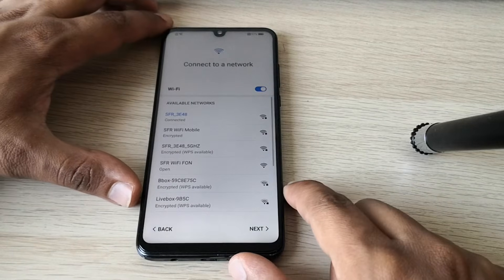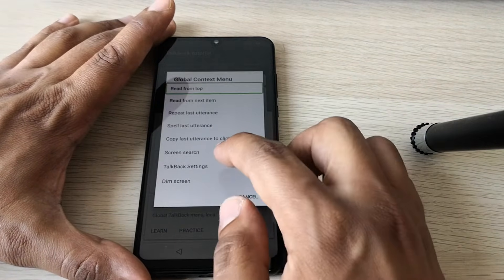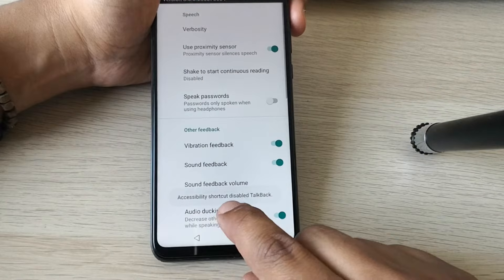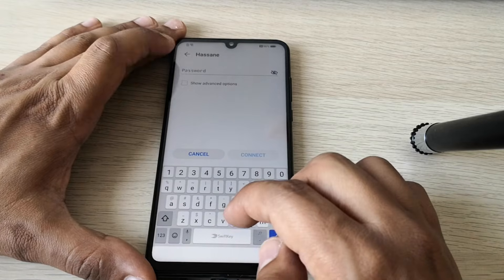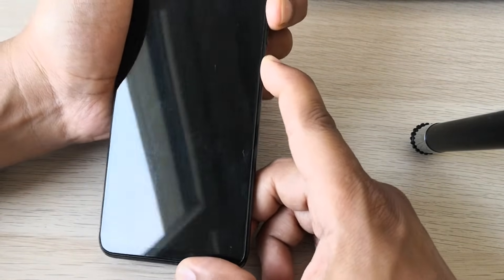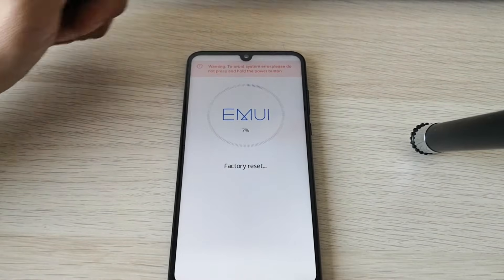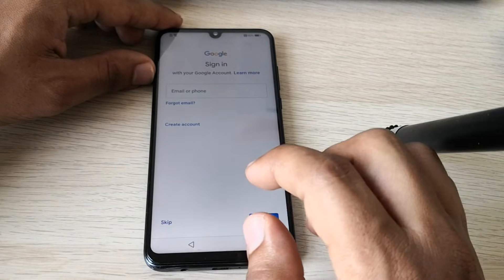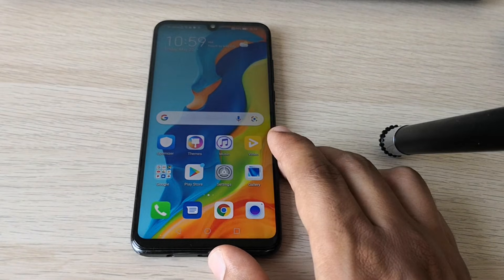HUAWEI P30 Google Lock SOLUTION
You are looking for a Huawei P30 Google lock Solution ? Your Huawei P30 (MAR-LX1A) is asking for a google account, a PIN or a Pattern and you want to bypass it ? This video shows the entire process, step by step and easy to follow.

👉 This method requires no PC or specific tool and has been tested on a Huawei P30 (MAR-LX1A) on android 10 EMUI 10.

👉 It should also work for most Samsung phones like :

Huawei P Smart
Huawei P Smart 2019
Huawei P10
Huawei P20
Huawei P9 Lite Mini
Huawei P30
Huawei P9
Huawei P40
Huawei P8
Huawei P10 Plus
Huawei P9 Plus
Huawei Mate 9 Pro
Huawei P Smart Z

Thanks,